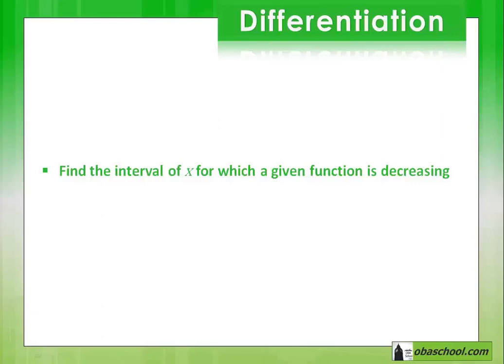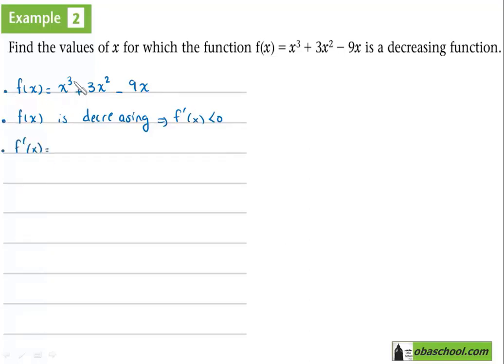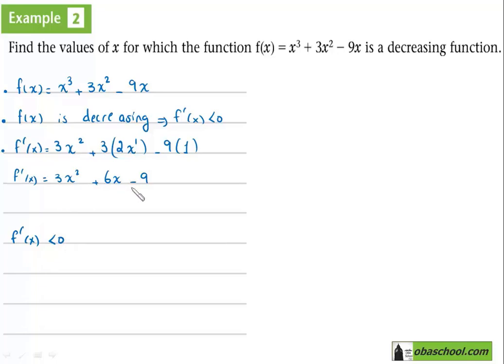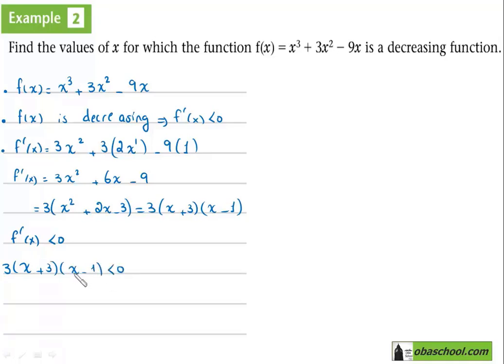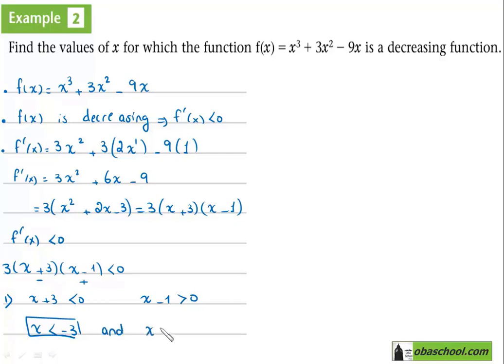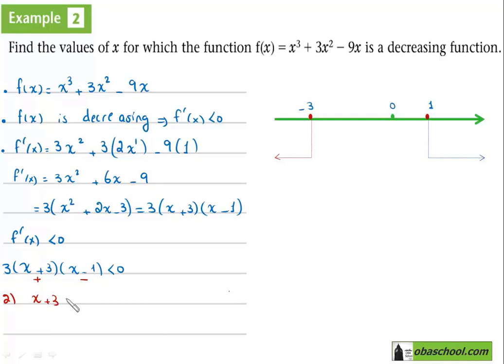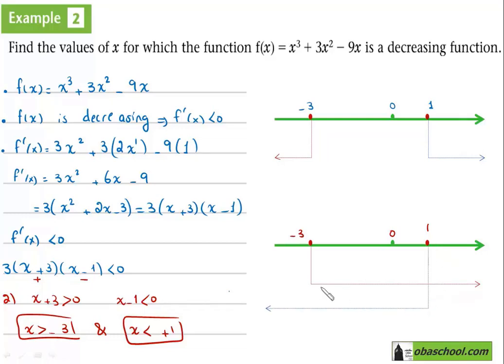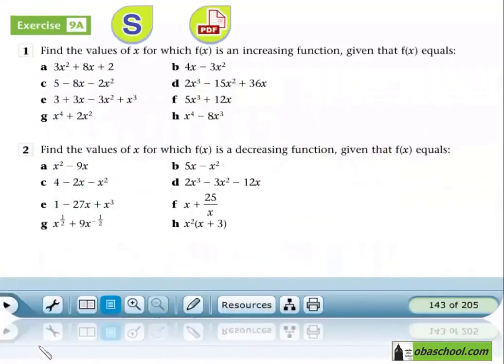Differentiation - 1.52 Increasing and Decreasing Functions - Find the Values of x